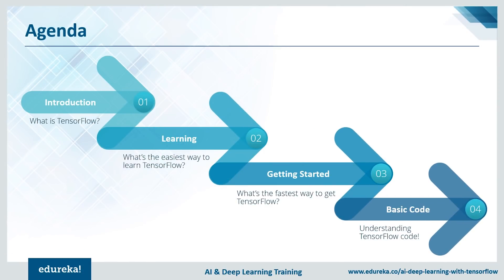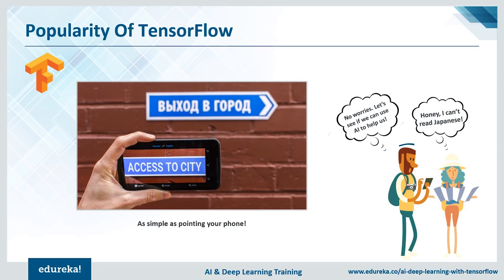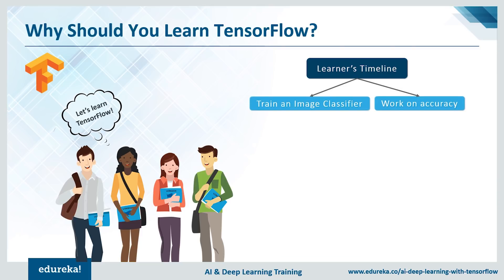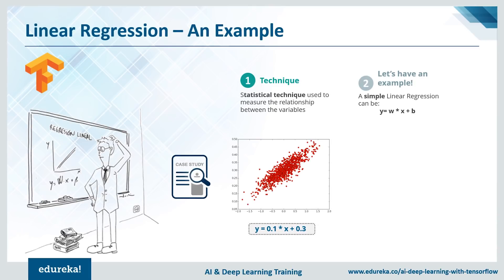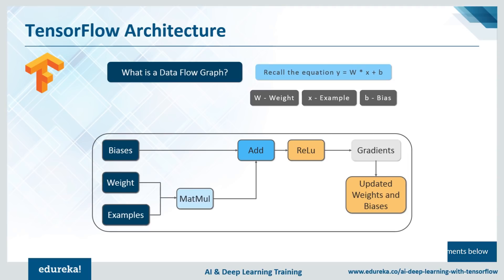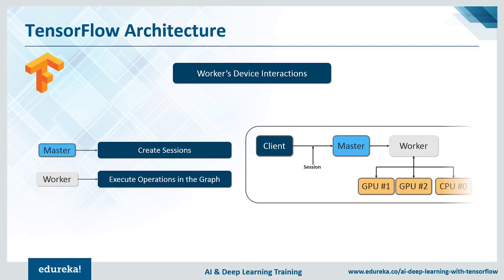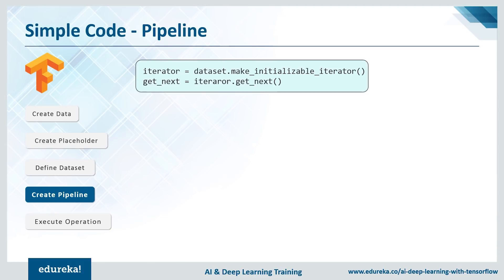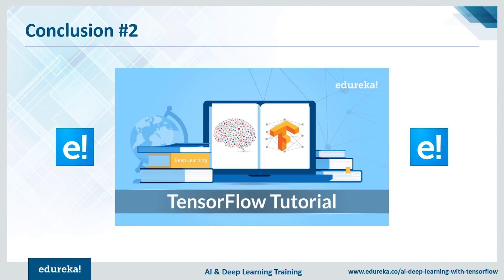Introduction To TensorFlow | Deep Learning with TensorFlow | TensorFlow For Beginners | Edureka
This Edureka video on "Introduction to TensorFlow" provides you an insight into one of the top Deep Learning frameworks that you should consider learning!

The following professionals can go for this course:

1. Developers aspiring to be a 'Data Scientist'

2. Analytics Managers who are leading a team of analysts

3. Business Analysts who want to understand Deep Learning (ML) Techniques

4. Information Architects who want to gain expertise in Predictive Analytics

5. Professionals who want to captivate and analyze Big Data

6. Analysts wanting to understand Data Science methodologies

Machine learning is one of the fastest-growing and most exciting fields out there, and Deep Learning represents its true bleeding edge. Deep learning is primarily a study of multi-layered neural networks, spanning over a vast range of model architectures. Traditional neural networks relied on shallow nets, composed of one input, one hidden layer and one output layer. Deep-learning networks are distinguished from these ordinary neural networks having more hidden layers, or so-called more depth. These kinds of nets are capable of discovering hidden structures within unlabeled and unstructured data (i.e. images, sound, and text), which constitutes the vast majority of data in the world.

1. This is 21 hrs of Online Live Instructor-led course. Weekend class: 7 sessions of 3 hours each.
2. We have a 24x7 One-on-One LIVE Technical Support to help you with any problems you might face or any clarifications you may require during the course.
3. At the end of the training you will have to undergo a 2-hour LIVE Practical Exam based on which we will provide you a Grade and a Verifiable Certificate!